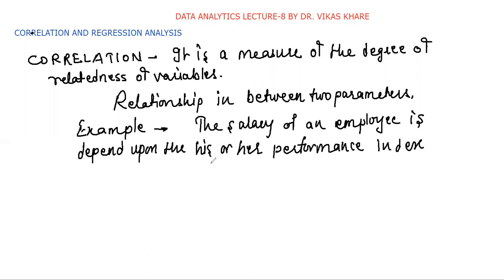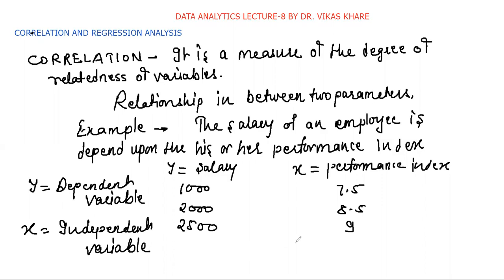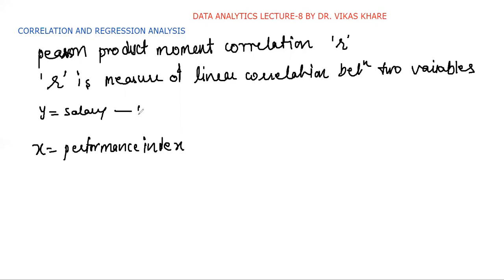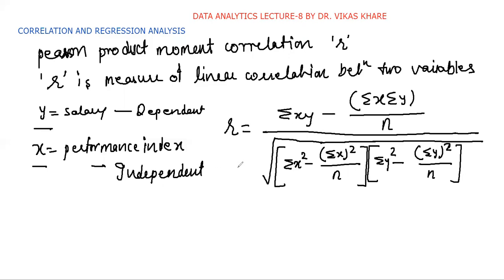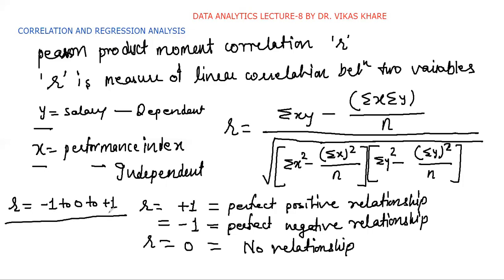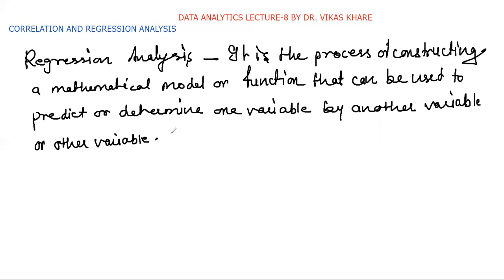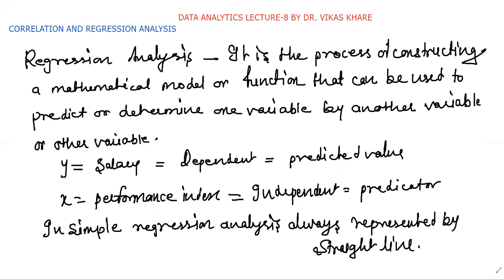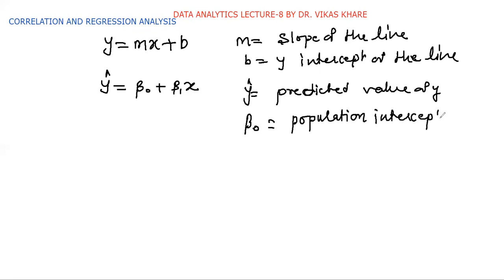DATA ANALYSIS LECTURE-8 BY DR. VIKAS KHARE, CORRELATION AND REGRESSION AND CONTINUE IN LECTURE-9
EXPLAIN CORRELATION AND REGRESSION ANALYSIS WITH IN THE EXAMPLE AND CONTINUE IN LECTURE-9